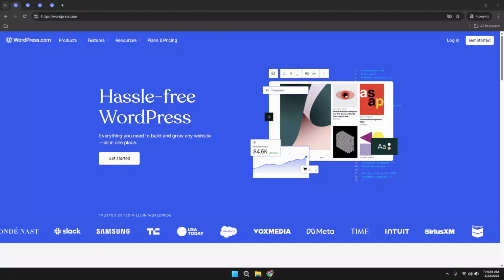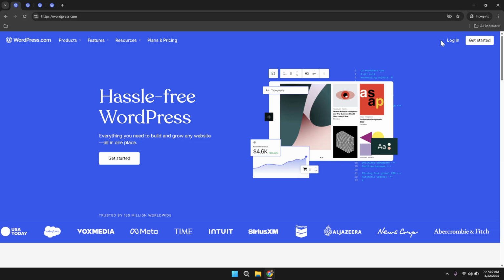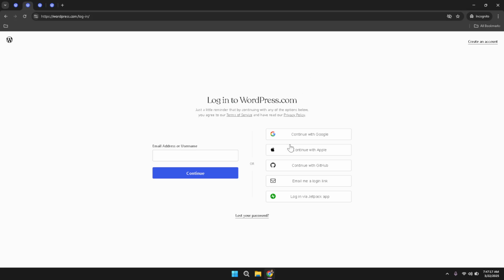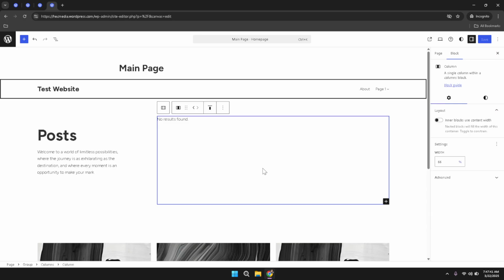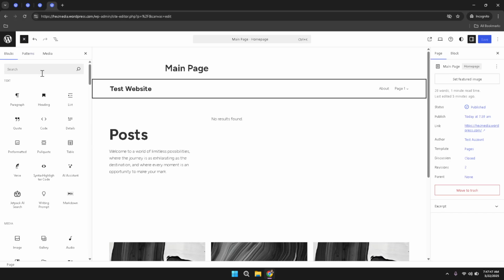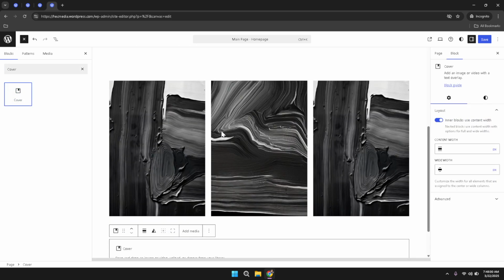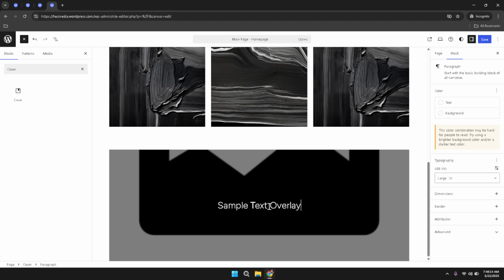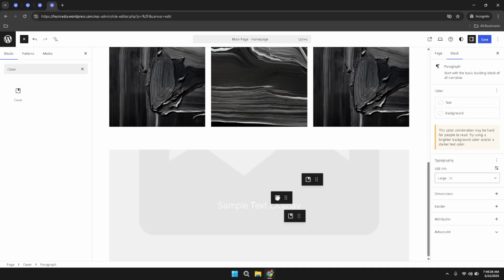How to Add Text on Top of an Image in Wordpress (Full 2025 Guide)